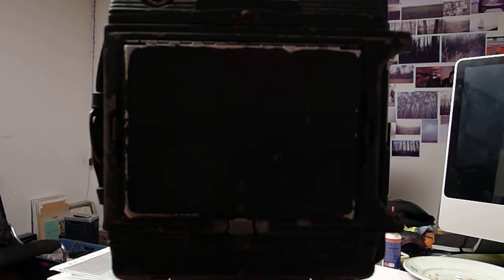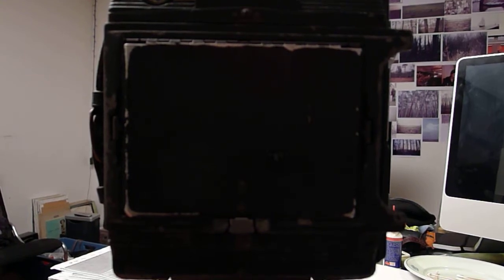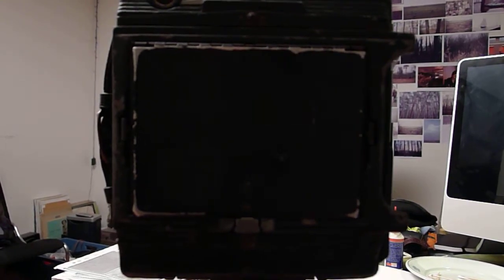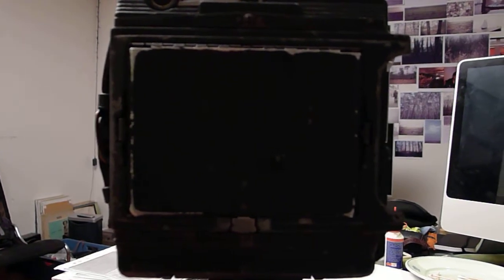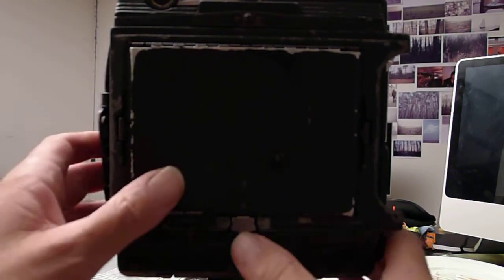Graflex Speed Graphic part 5 Ground glass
Not an instruction video just showing the ground glass.